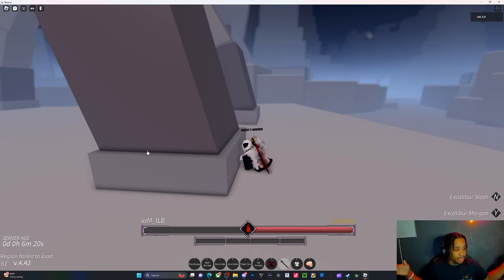HOGYOKU SPAWN LOCATION IN MUGETSU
comment something